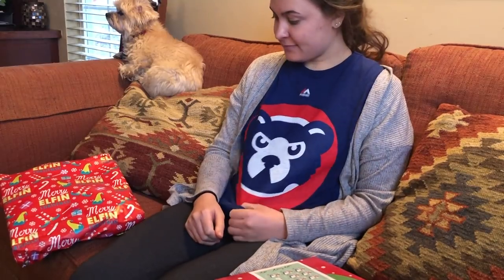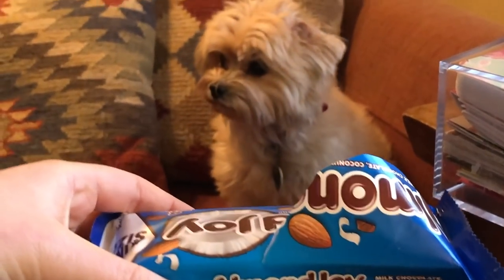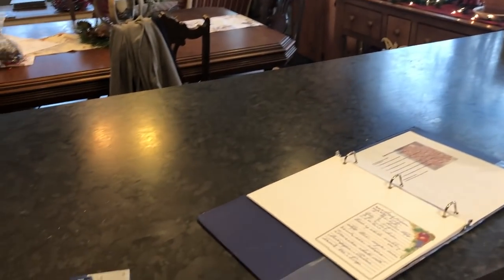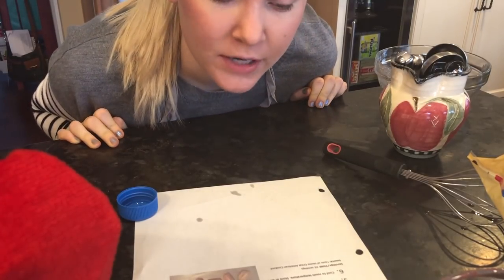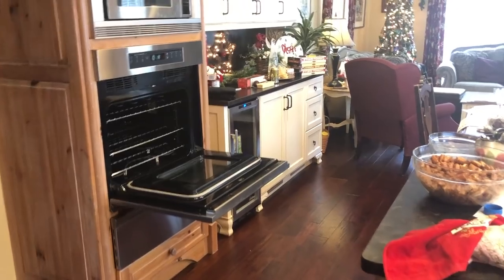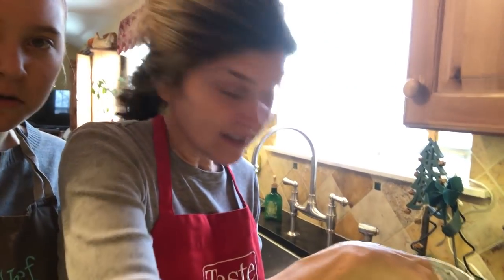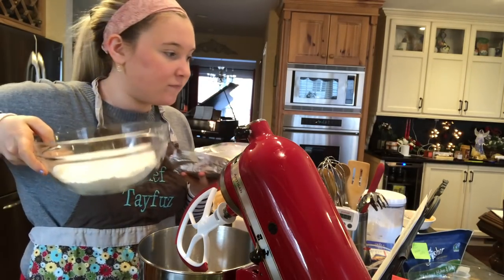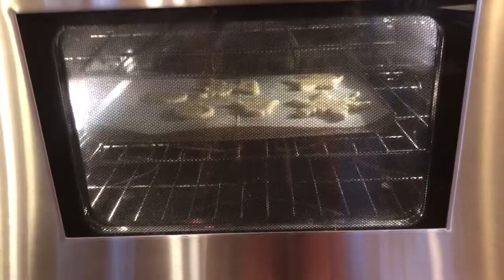Our Annual Christmas Baking Day! Vlogmas Day 22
The time has finally come... for our annual Christmas baking day! We seriously bake all day, in fact we couldn't even include 3 other treats we make haha!!! Do you guys have some goodies you make every year? Leave them in the comments below!